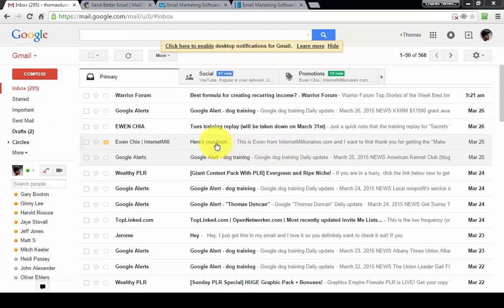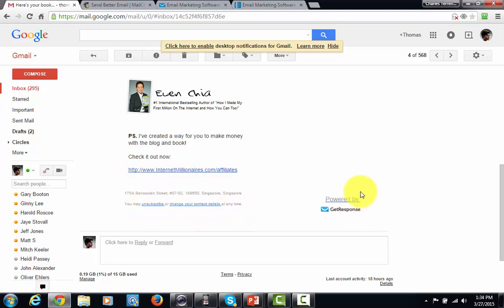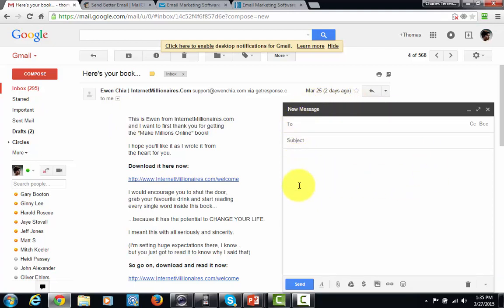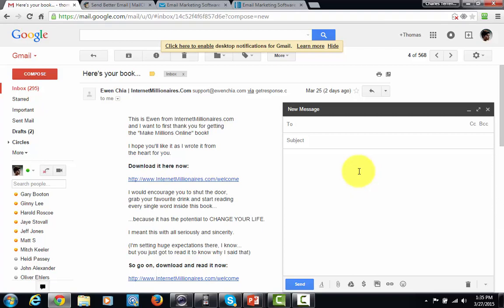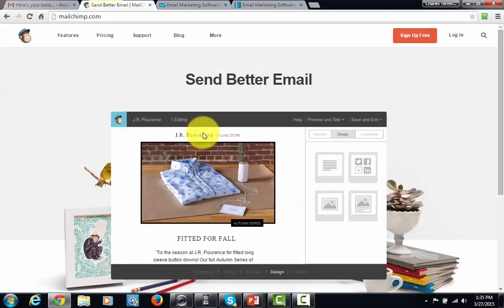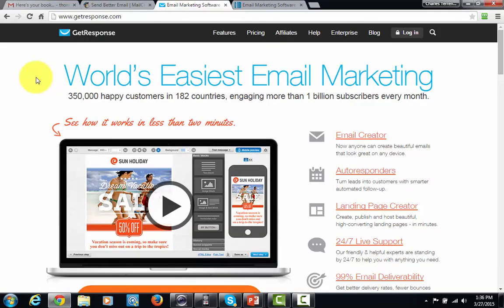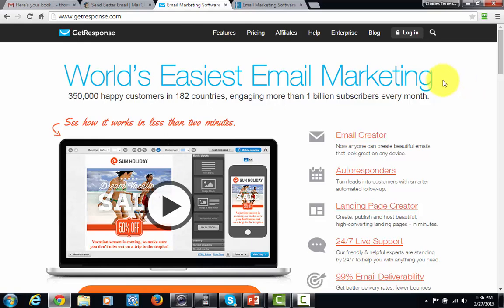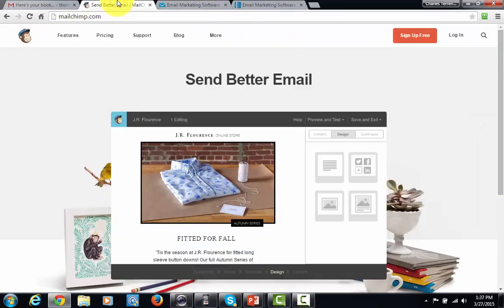UNEXPECTED CASH FLOW. (PART 2)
UNEXPECTED CASH FLOW- A VIDEO COURSE ON HOW TO INCREASE CASH IN YOUR ACCOUNT.